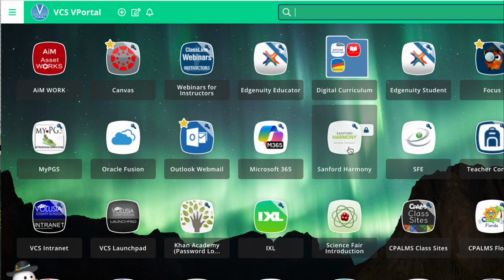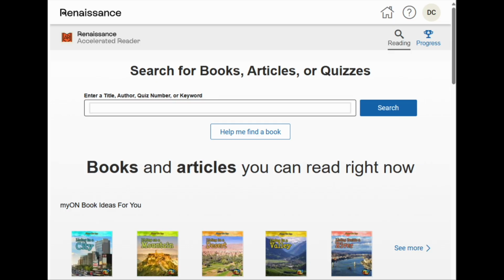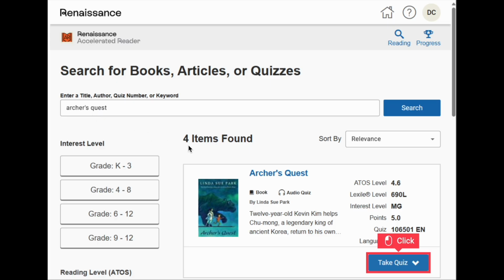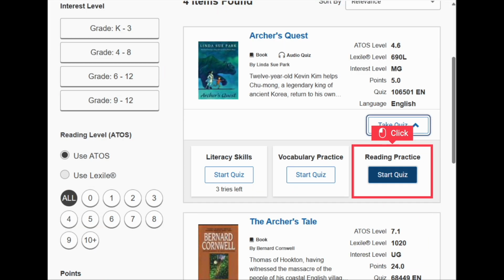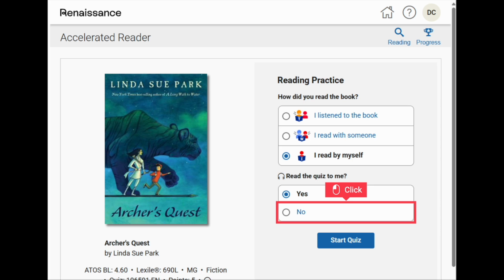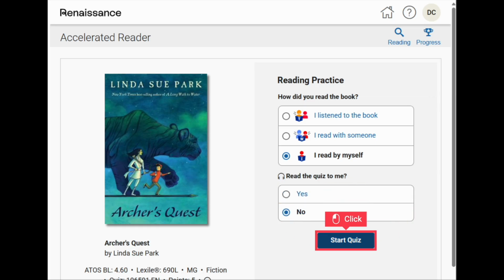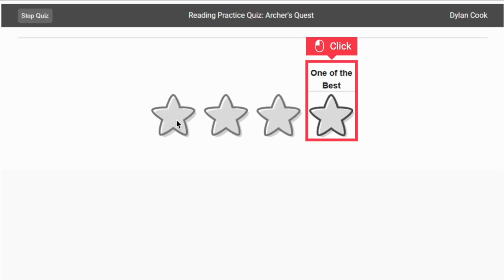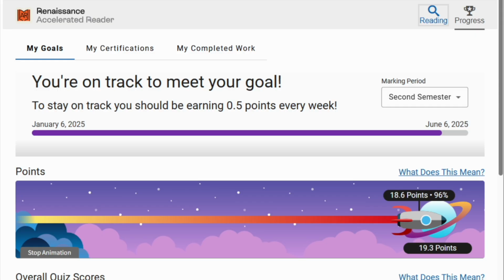AR TUTORIAL '26